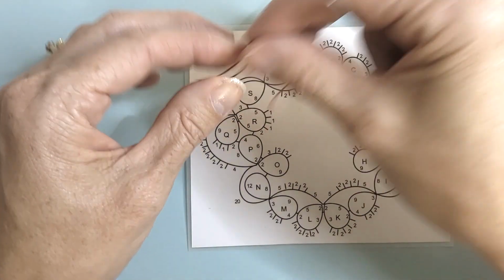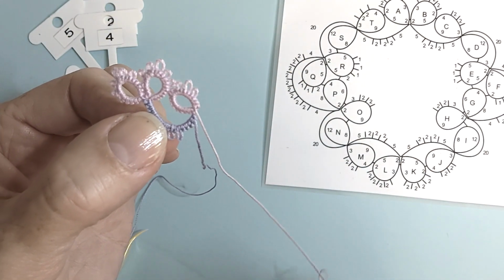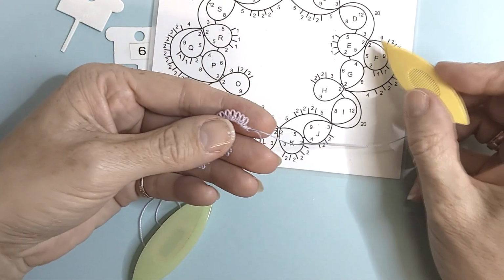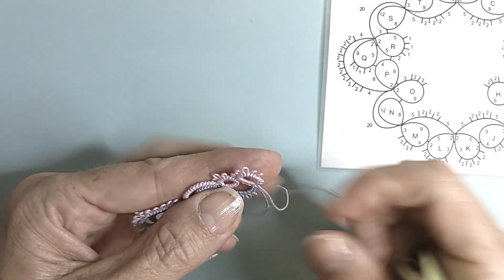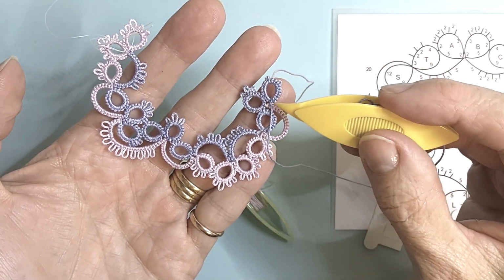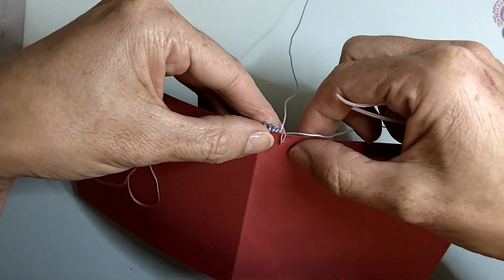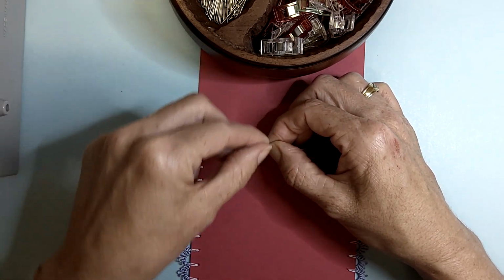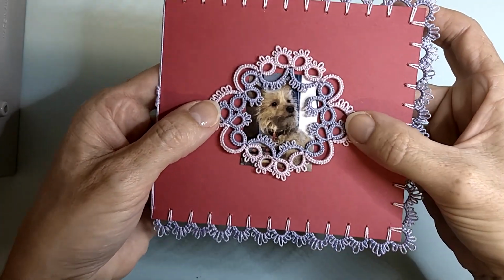Shuttle Tatting: Polly tat a long - an exercise in reversing work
I believe the best way to learn, is to DO. The Polly motif was designed so that we get to make something pretty while learning/practicing the concept of reversing work.

The pattern is available in the files tab on my 'Noo Bear Tatting' Facebook group